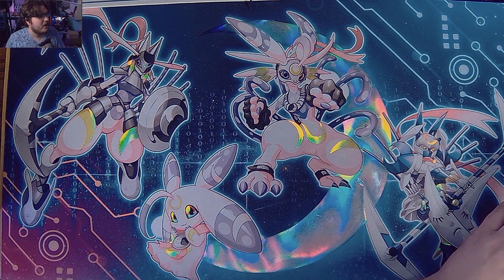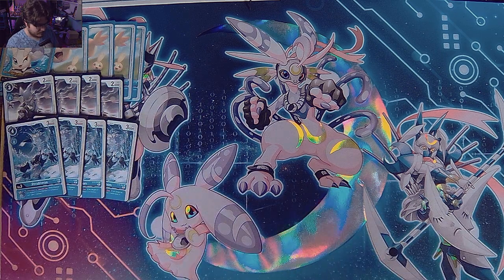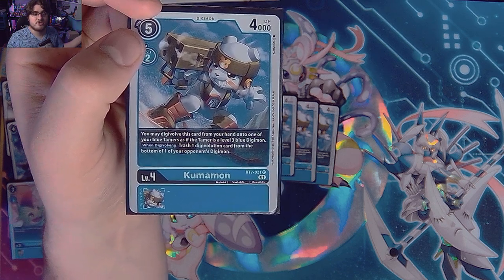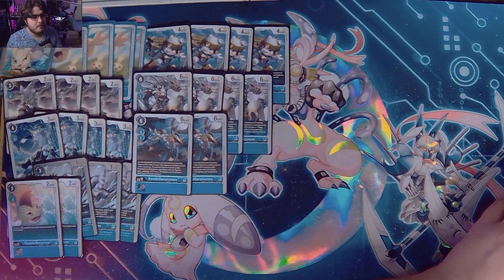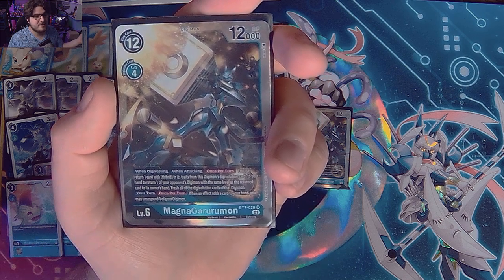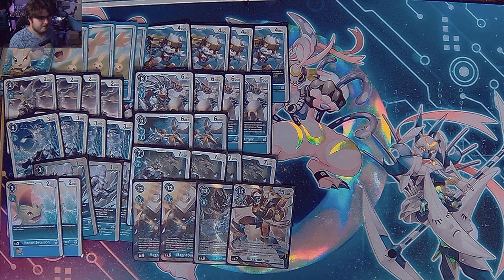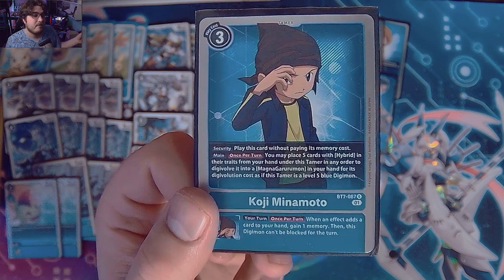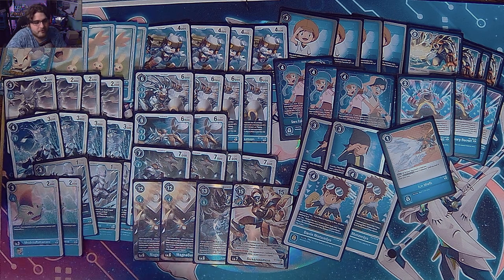Digimon TCG | Undefeated Blue Hybrid Stun Deck! | Next Adventure BT-07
I went to a 3v3 this weekend though my Teams did their best I was the only person to play 7 games and go undefeated in the team. So I'm happy with this list for sure.

159% 4.78K/3K

Jesse Cardadeiro

||. 5% 1/20

4 Upamon                       BT1-003
2 Davis Motomiya               BT3-093
4 Strabimon                    BT4-023
3 Sora Takenouchi & Joe Kido   BT5-088
1 Kyaromon                     BT6-002
2 ModokiBetamon                BT6-021
3 Strabimon                    BT6-022
1 Azulongmon                   BT6-029
3 Howling Memory Boost!        BT6-097
4 Strabimon                    BT7-019
4 Kumamon                      BT7-021
2 KendoGarurumon               BT7-022
4 Korikakumon                  BT7-023
4 Beowolfmon                   BT7-025
2 MagnaGarurumon               BT7-029
4 Tommy Himi                   BT7-086
2 Koji Minamoto                BT7-087
1 Susanoomon                   BT7-112
1 Ice Wall!                    EX1-068
4 Hammer Spark                  ST2-13